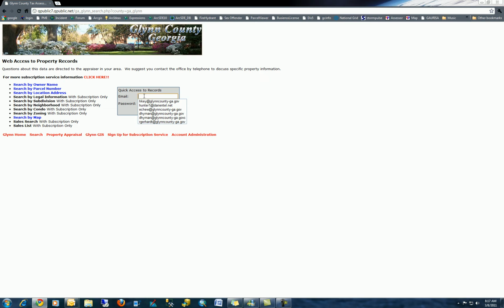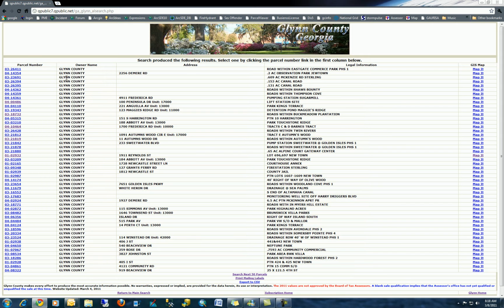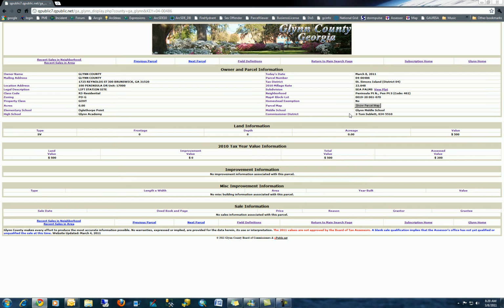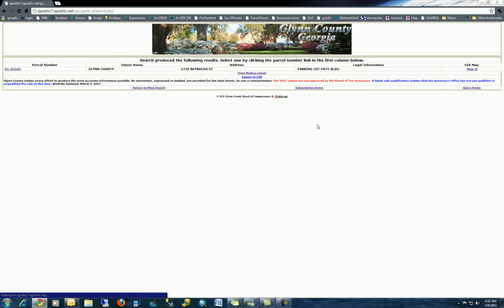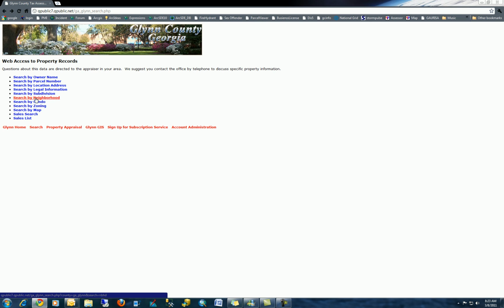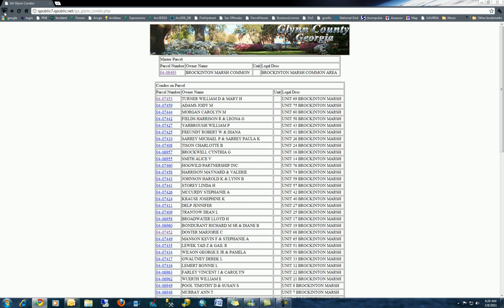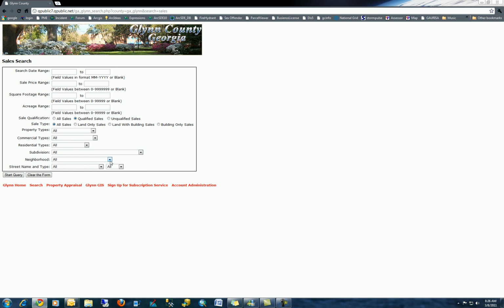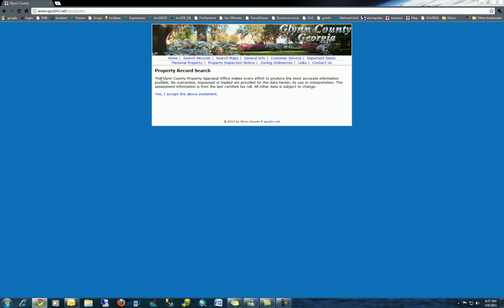Navigating the Glynn County Property Record Search Page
A 10 minute Tutorial providing orientation on the new Search Page in the Glynn County Property Record Portal.